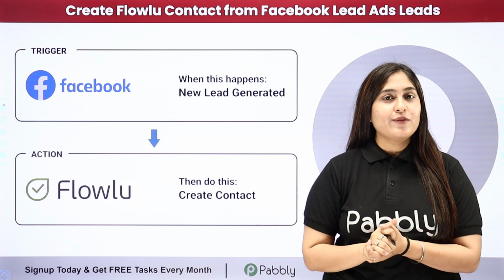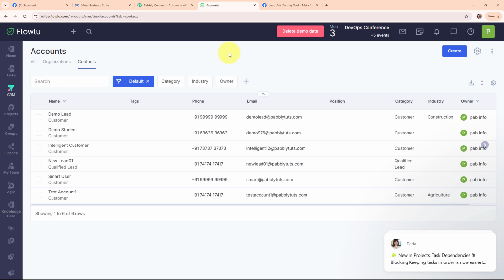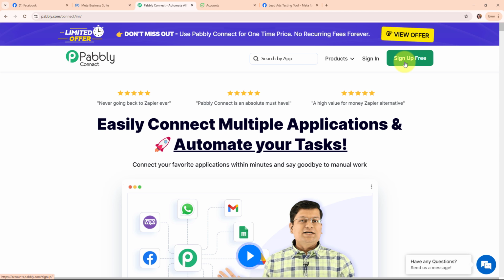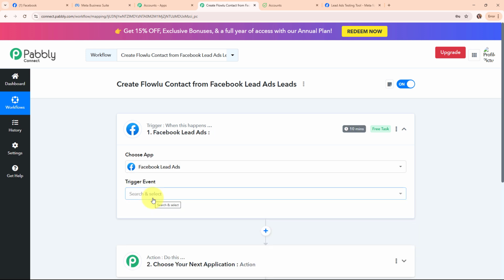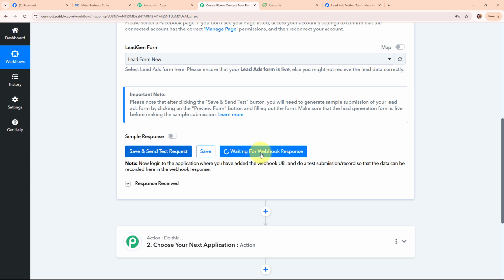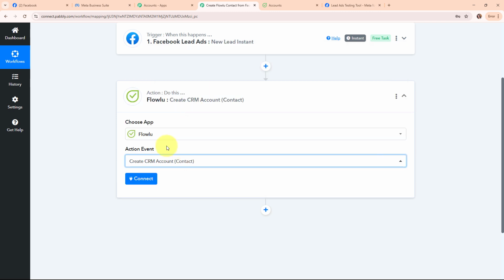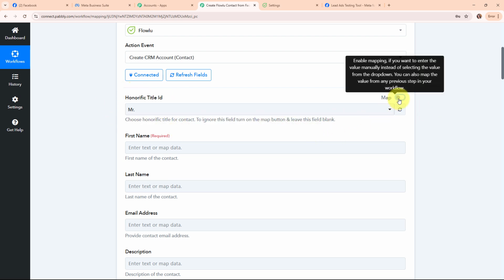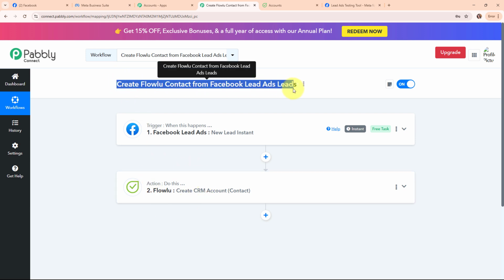How to Create Flowlu Contact from Facebook Lead Ads Leads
In this video tutorial, we’ll show you how to create a Flowlu contact automatically from Facebook Lead Ads leads using Pabbly Connect. Facebook Lead Ads is a powerful tool for gathering potential customer information, while Flowlu helps you manage your leads and client relationships efficiently. By integrating Facebook Lead Ads with Flowlu through Pabbly Connect, you can automate the process of adding leads directly to your CRM, saving time and ensuring no lead is missed. Follow this step-by-step guide to streamline your lead management process and boost your business efficiency.

Use Case:
I run a real estate agency and use Facebook Lead Ads to attract homebuyers. When someone fills out a form to inquire about a property, I need to track their details and follow up quickly. Instead of manually entering each lead into Flowlu, I automate the process so every new lead is instantly added as a contact. This allows me to assign follow-ups, keep track of conversations, and organize leads based on their property interests. It saves me time, ensures no lead is missed, and helps me convert more inquiries into successful property deals.

Benefits of Pabbly Connect:

1. Automation: Save time, money, and resources by automating tasks.

2. Integration: Connect various web services to create efficient workflows.

3. Security: Enjoy industry-standard security for your data.

4. Scalability: Easily add new applications and services to your workflow.

5. Cost-effective: Choose from plans suitable for different business sizes, with no charges for internal tasks.